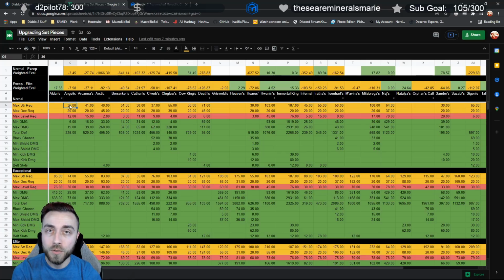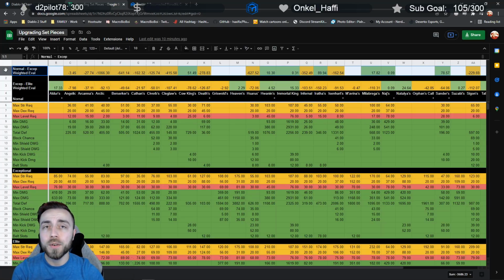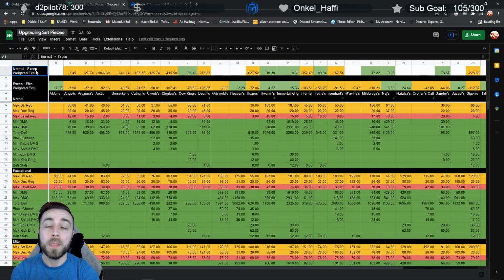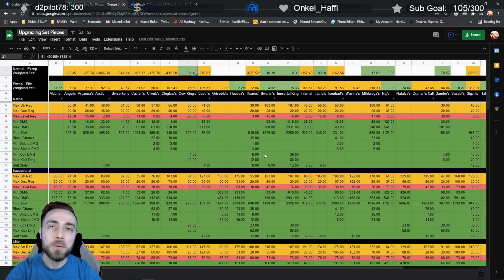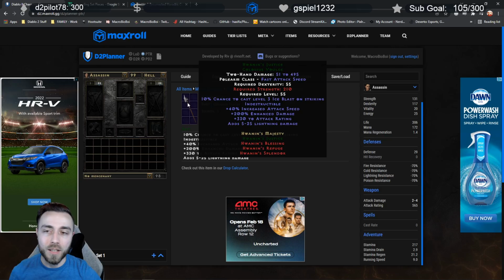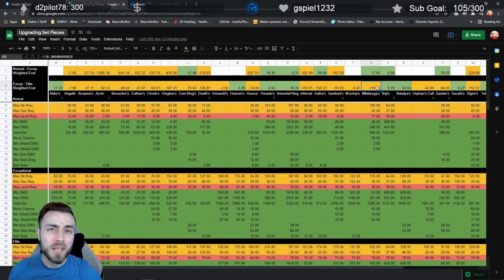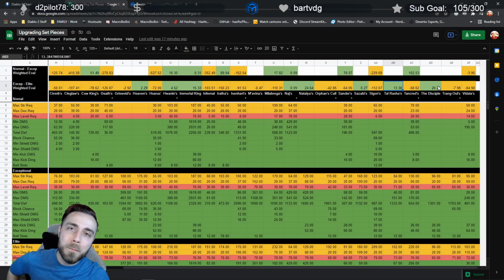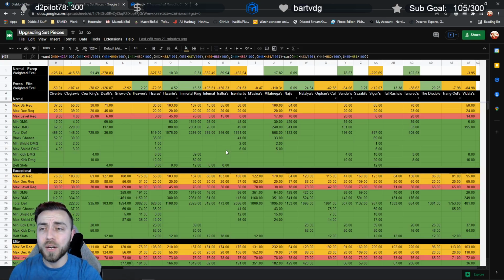BEST Set Items to Upgrade in Patch 2.4 | Diablo 2 Resurrected D2R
for more Diablo 2 Content!

Here's the link to the Spreadsheet so you can steal all the data and you don't have to physical upgrade the sets yourself

00:00 Intro
01:27 What does Upgrading Sets Items do?
03:36 Why Wouldn't you Upgrade a Set Item?
04:06 How did we get our numbers?
06:01 What about the Rune cost?
06:45 How to read the Data
07:46 Our evaluation technique
09:50 What our colors indicate?
12:14 Which Sets are good?
12:34 Aldur's
13:08 Arctic
13:45 Death's
14:28 Hwanin's
16:00 Immortal King's
16:34 Isenhart's
17:24 Milabrega's
17:47 Naj's
18:20 Natalya's
18:51 Orphan's Call
19:23 Sander's
19:51 Sazabi's
20:11 Tal Rasha's ?!?
20:35 Tancred's